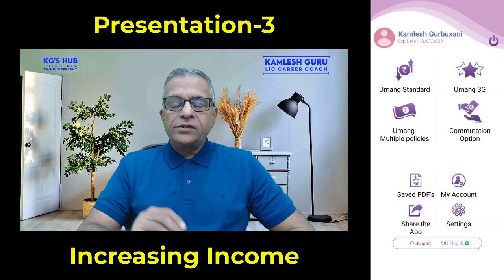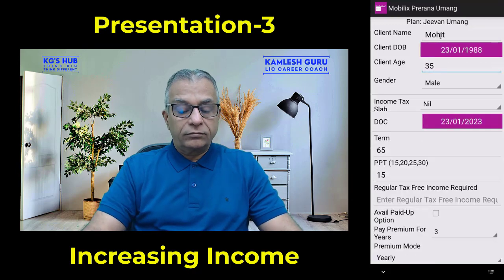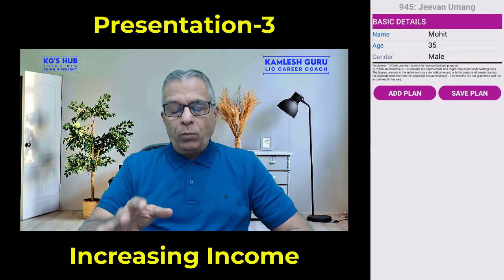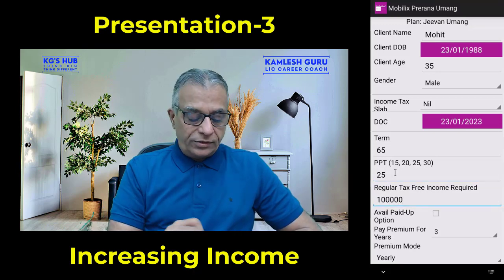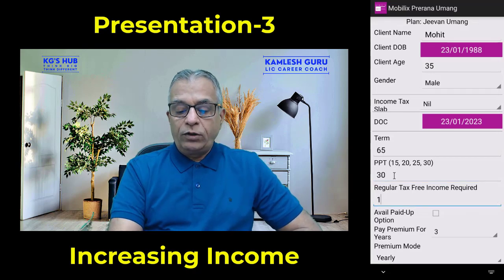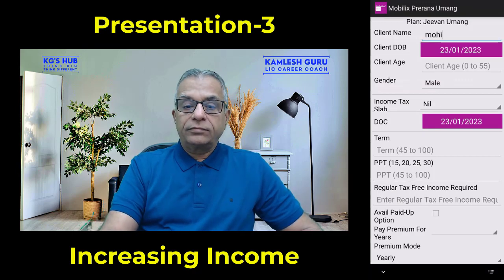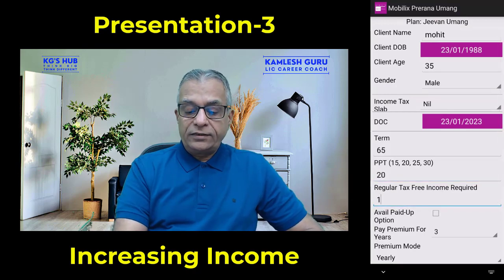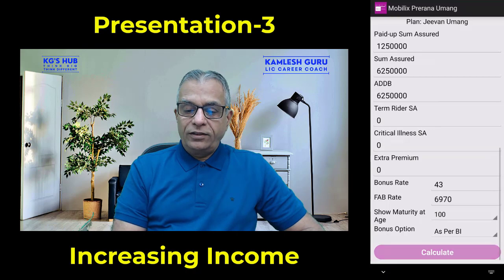Presentation -3: Increasing income